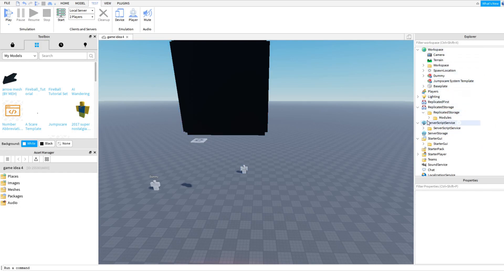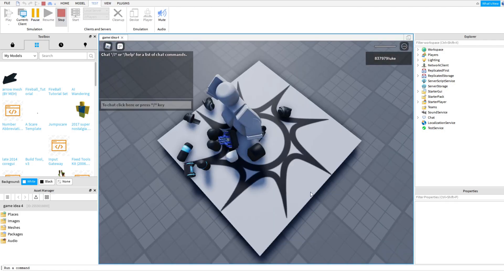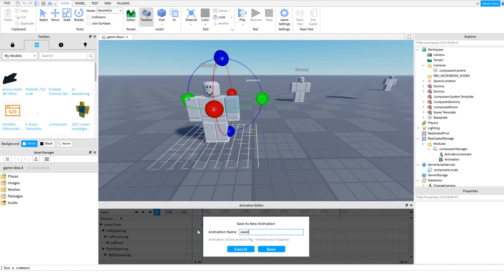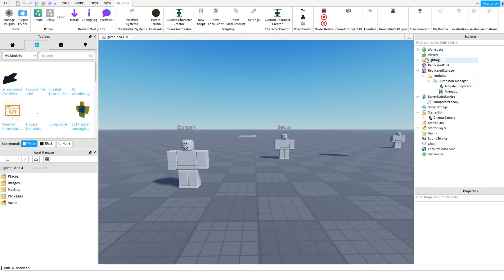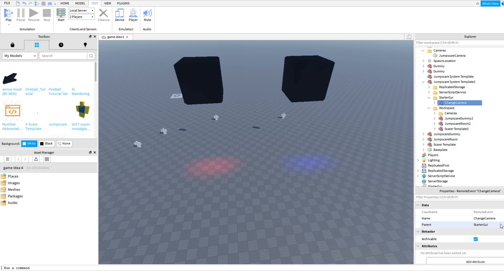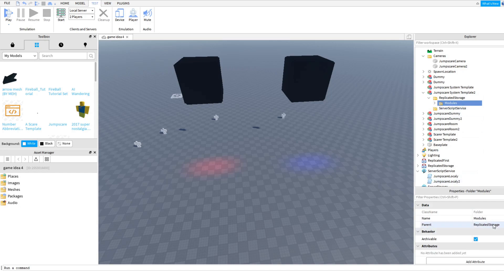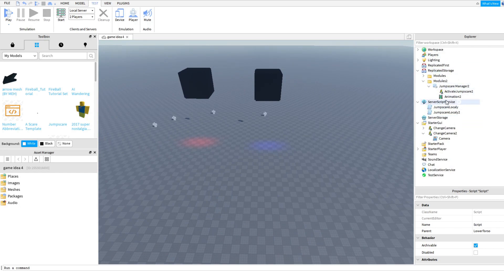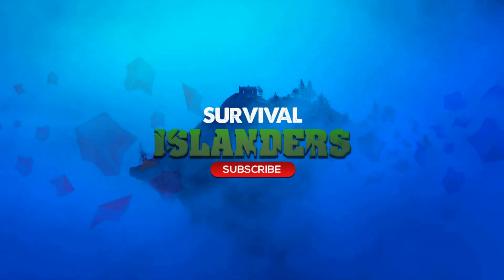Roblox | OnTouch | Animated Multiple Jumpscares | Model (2021)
Providing an updated OnTouch tutorial and template for animated jumpscares for roblox horror
games.